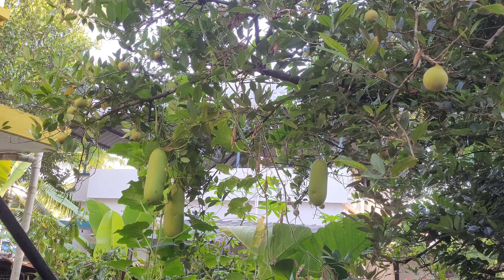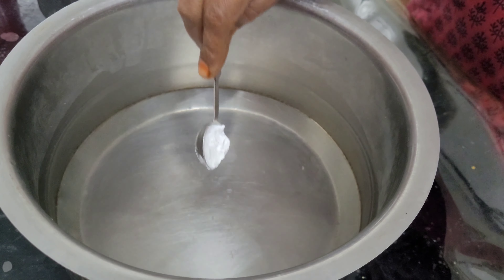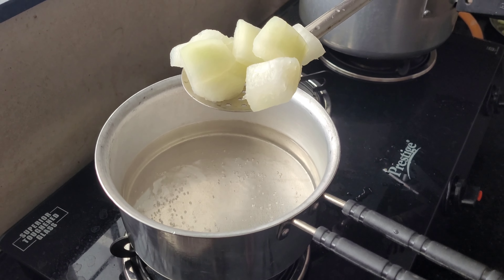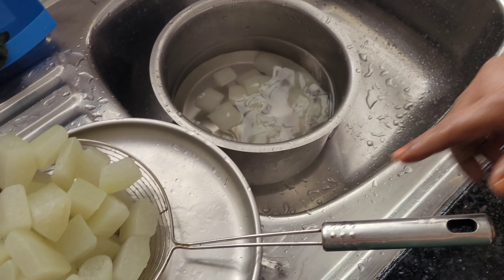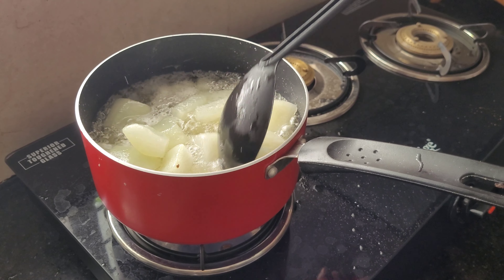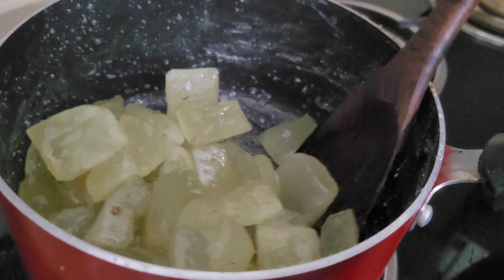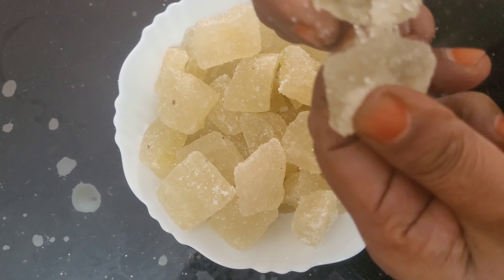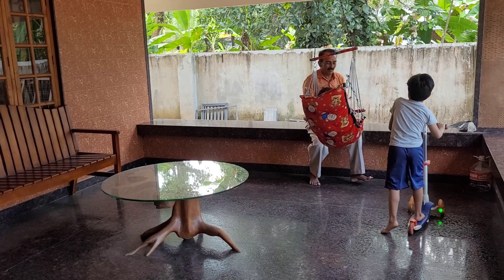Agra petha recipe/ആഗ്രാ പേഠാ.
In this video we describe steps to make Agra petha.